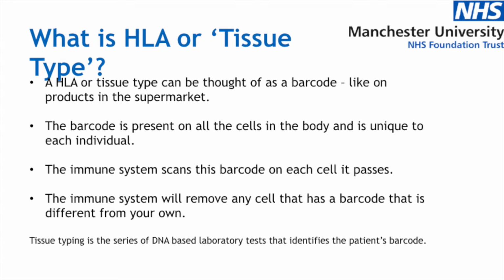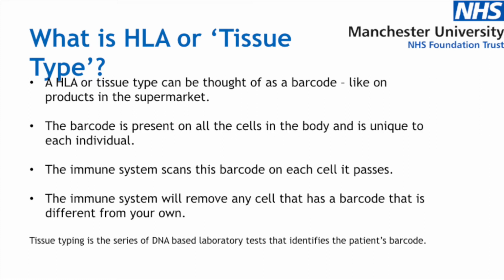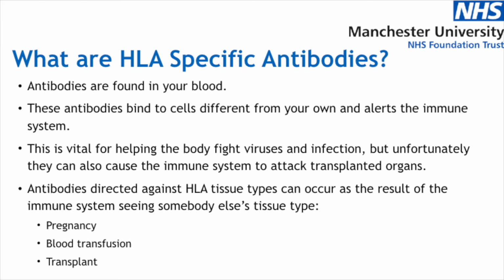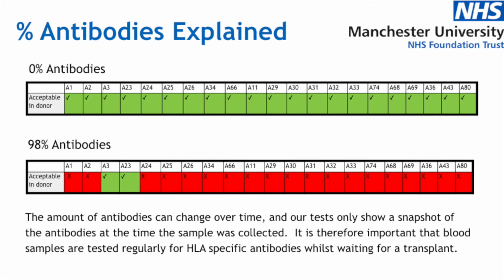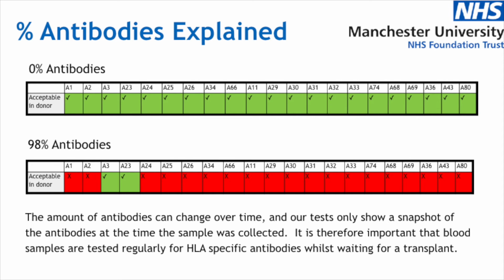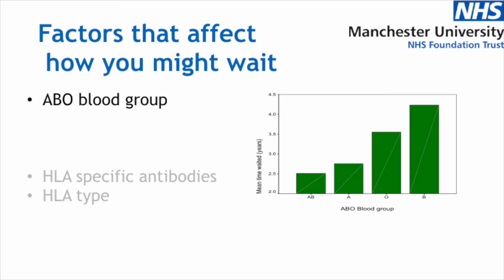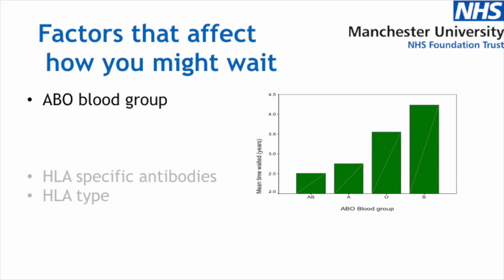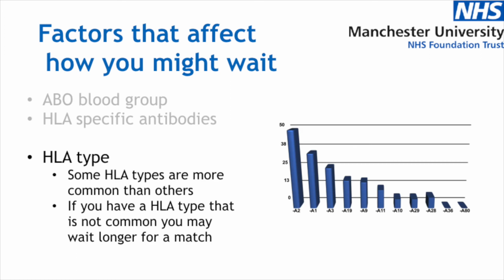The Transplant Laboratory